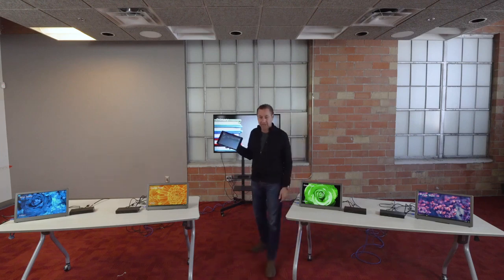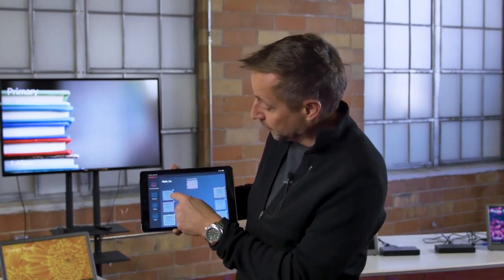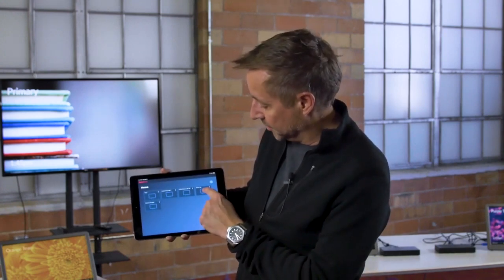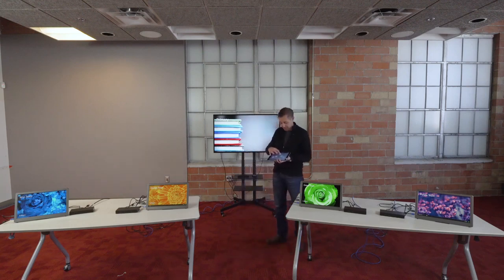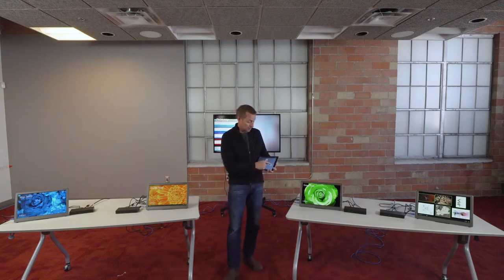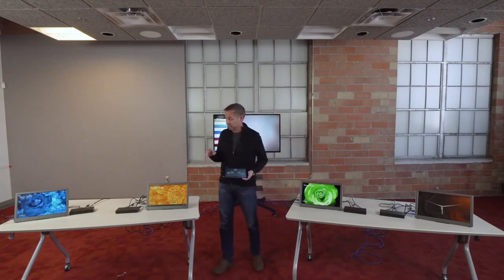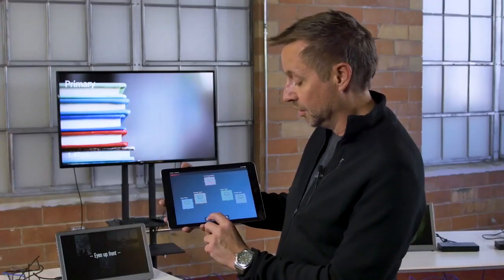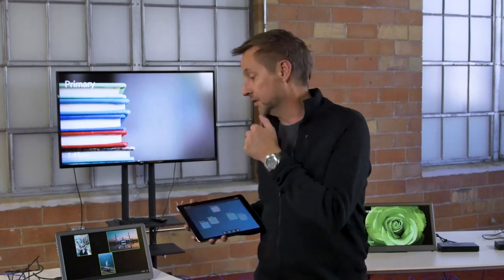Solstice Active Learning Solution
Easily design and operate active learning classrooms and other interactive spaces with Mersive’s new multi-screen video routing solution.
- Flexible and affordable software-enabled video switching.
- Easily design and use with drag-and-drop interface.
- No custom hardware or specialized programming.